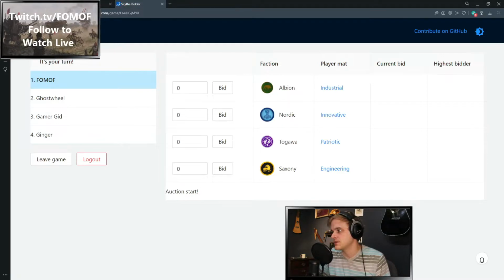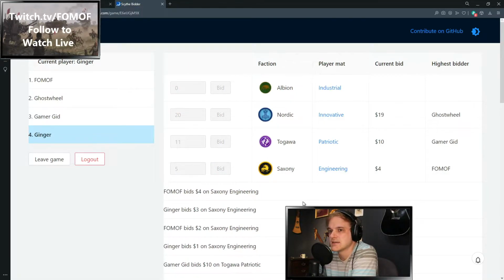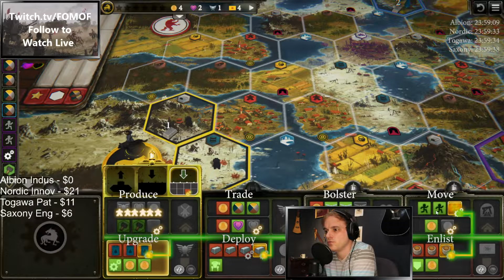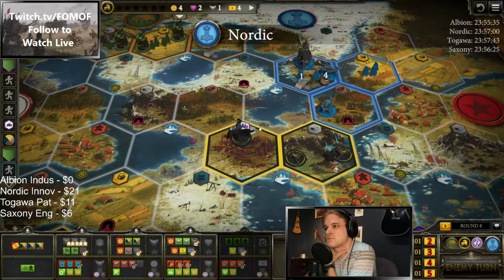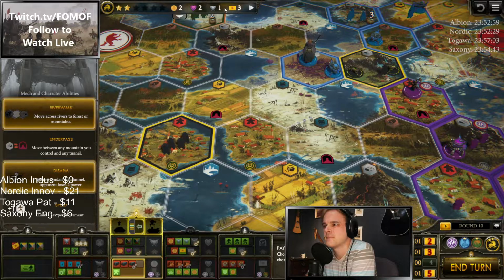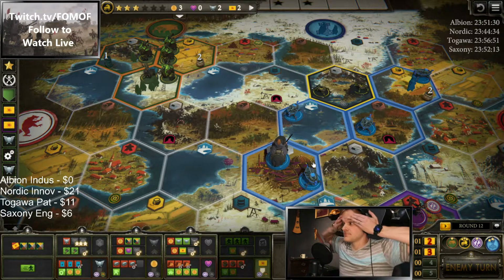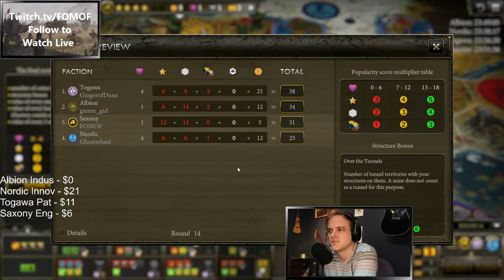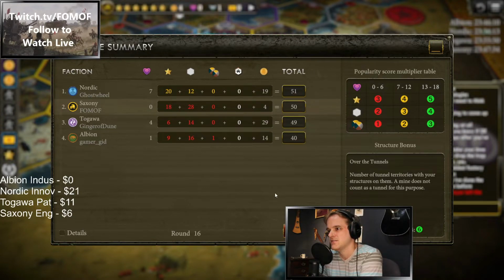Tournament Round 2 | May Classic 2021 | Saxony Engineering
Round 2 of the 2021 May Classic Tournament playing Saxony Engineering